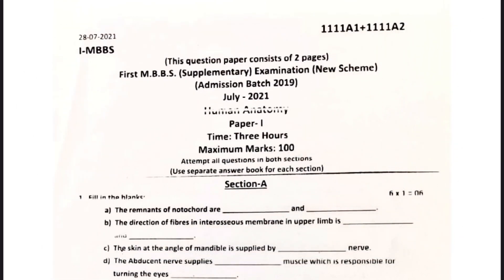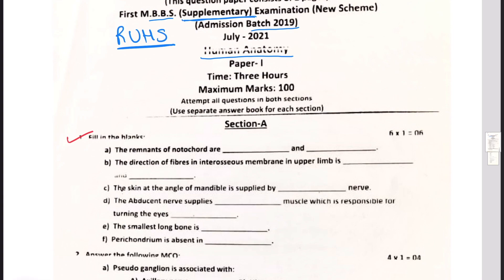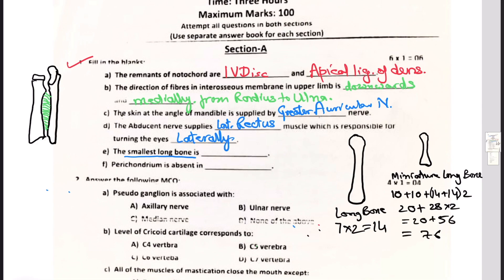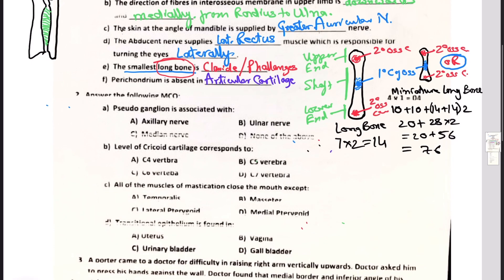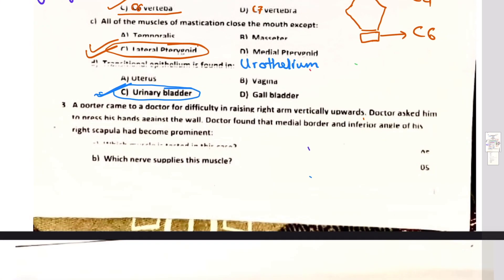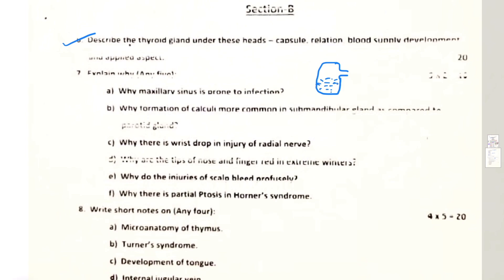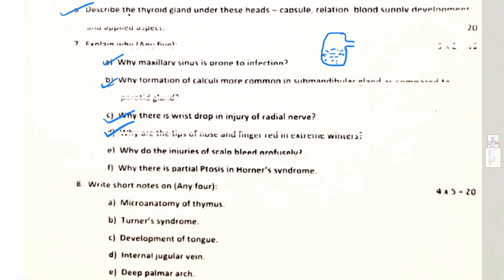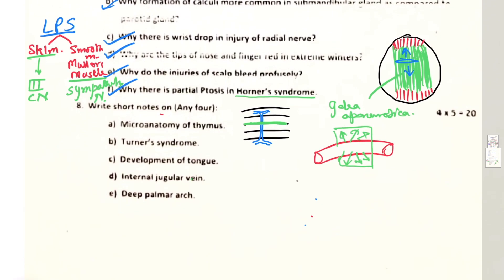RUHS Anatomy Paper-1 MBBS 2019 Supplementary Exam for Self Assessment and Revision | Anatomy MCQ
Rajasthan University of Health Sciences
ANATOMY QUESTION PAPER-1 SOLVED WITH EXPLANATION
RUHS
1st year MBBS university exams
ANATOMY MCQ
MBBS First Professional Exam 2019 admitted Supply batch
ANATOMY EXAM - I

1. SMS MC | Sawai Man Singh Medical College Jaipur | SMSMC Jaipur
2. RUHS MC | Rajasthan University of Health Sciences Medical College Jaipur | RUHSMC Jaipur
3. JLN MC | Jawaharlal Nehru Medical College Ajmer | JLNMC Ajmer
4. RNT MC | Rabindranath Tagore Medical College Udaipur | RNTMC Udaipur
5. SP MC | Sardar Patel Medical College Bikaner | SPMC Bikaner
6. SN MC | Dr. Sampurnanand Medical College Jodhpur | SNMC Jodhpur
7. GMC Kota | Government Medical College Kota

8. GMC Dungarpur | Government Medical College Dungarpur | Dungarpur Medical College
9. GMC Bharatpur | Government Medical College Bharatpur
10. GMC Barmer | Government Medical College Barmer | Barmer Medical College
11. GMC Jhalawar | Government Medical College Jhalawar | Jhalawar Medical College
12. Rajmata Vijaya Raje Scindia Medical College Bhilwara
13. PDU MC | Pandit Deendayal Upadhyaya Medical College Churu | PDUMC Churu
14. GMC Pali | Government Medical College Pali | Pali Medical College
15. SK GMC Sikar | Shri Kalyan Government Medical College Sikar | Sikar Medical College

0:00 Welcome to Dr. SAM's Anatomy Classes
0:25 List of medical colleges affiliated to RUHS Rajasthan university of health sciences
1:20 RUHS Anatomy Question Paper-1 of MBBS 1st year 2019 Supplementary Batch
1:36 Remnants of notochord are
2:20 The direction of fibers in interosseous membrane in upper limb is
2:49 The skin at the angle of mandible is supplied by
3:00 Abducent nerve supplies which muscle? What is the action of lateral rectus muscle?
3:14 The smallest long bone is
3:27 Two type of long bones
3:39 Total number of long bones in human body = 14
3:51 Total number of miniature long bones = 76
4:20 Difference between long bones and miniature long bones
4:53 Secondary ossification centre in miniature long bones
6:04 Perichondrium is absent in articular cartilage
6:20 Pseudo ganglion is associated with which nerve
6:36 Nerves having pseudoganglion
7:20 Level of cricoid cartilage corresponds to which cervical vertebra
7:40 All the muscles of mastication close the mouth, except
7:56 Accessory muscles which help in opening the mouth
8:07 Transitional epithelium is found in
8:23 Injury of nerve to serratus anterior muscle, winging of scapula, long thoracic nerve of bell
9:01 Rima glottidis
9:15 Dejerine syndrome, medial medullary syndrome
10:20 Why maxillary sinus is prone to infection?
11:03 Why formation of calculi more common in submandibular gland as compared to parotid gland?
11:50 Why there is wrist drop in injury of radial nerve?
12:12 Why are the tips of nose and fingers red in extreme winters?
12:45 Why do the injuries of scalp bleed profusely?
14:08 Why there is partial ptosis in Horner's syndrome?
14:55 Turner's syndrome
15:07 Videos on MBBS Anatomy university exam question paper solutions by Dr. Mohsin

All MBBS 1st Prof MBBS 2019 Supplementary Batch students from above medial college attempted this Anatomy Exam

MCQ's

By
Dr. SAM
Anatomy Professor

For easier way of discussing Anatomy MCQs (instant answer) and sharing Doubts you can join this telegram group. It's safe, your number does not reflects in this.